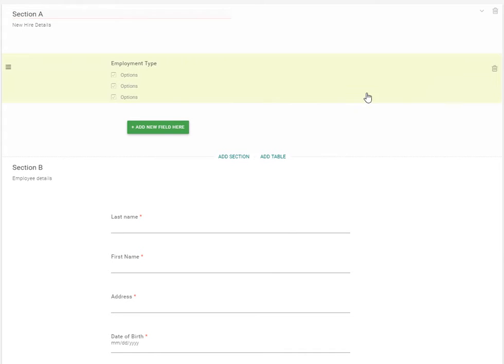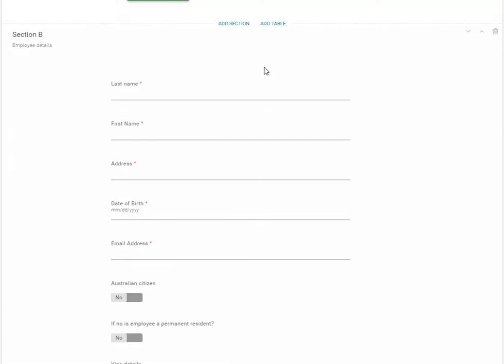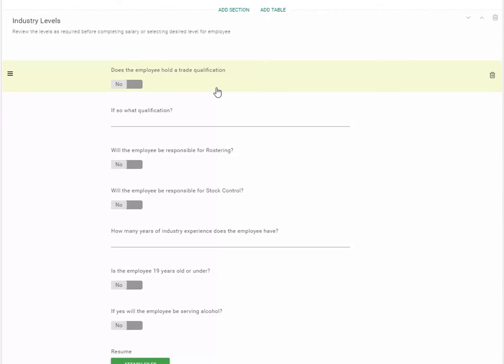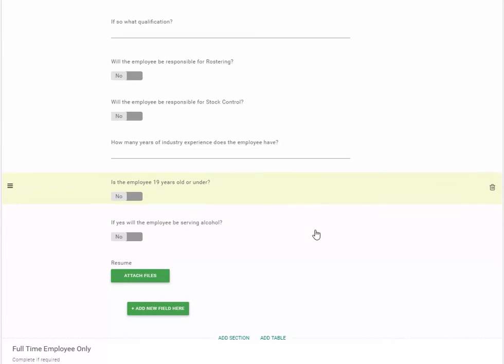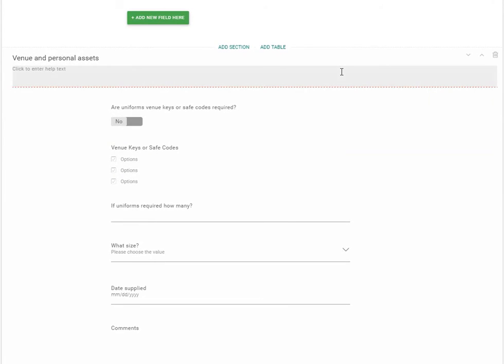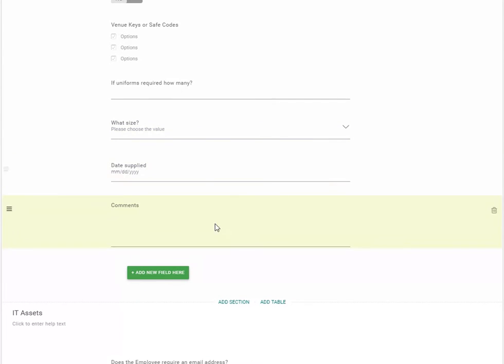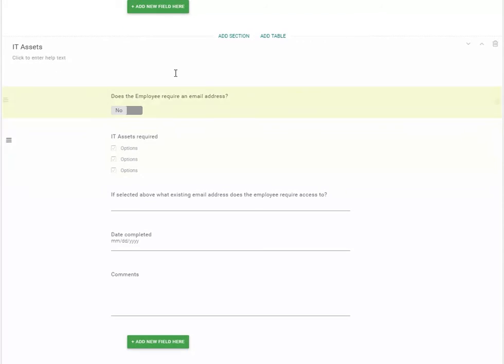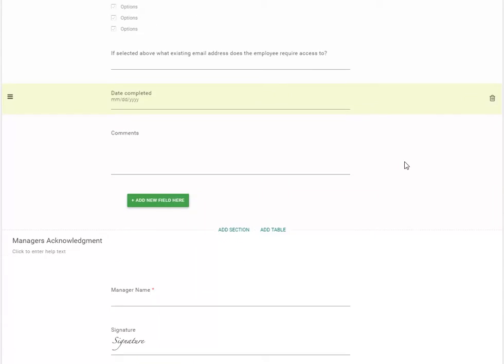New Starter Video 1